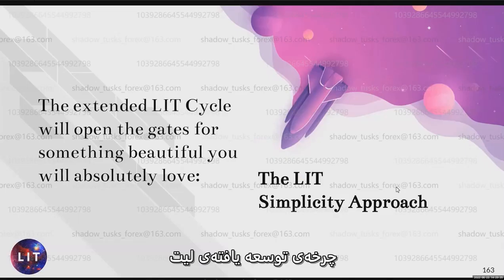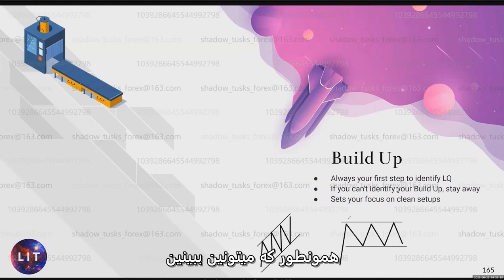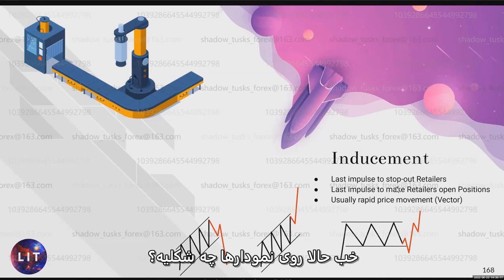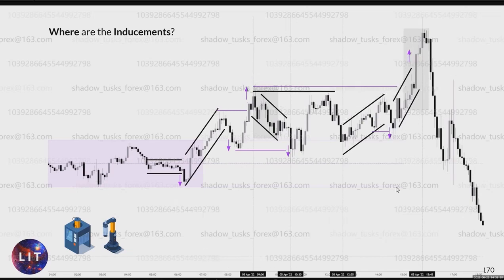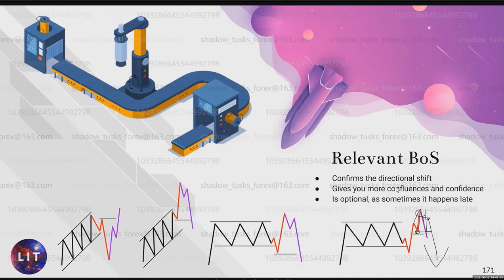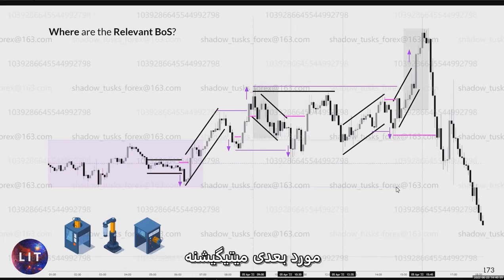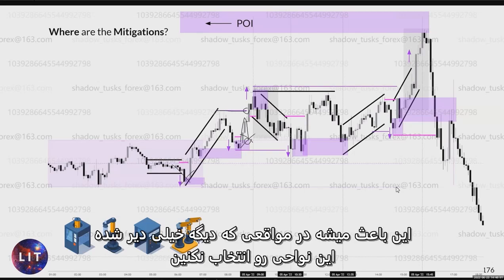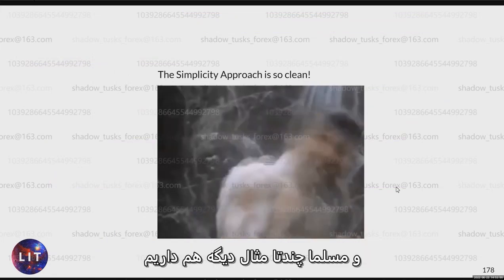چرخه توسعه یافته القای نقدینگی/ـLIT Liquidity Trading Adventure Course القای نقدینگی قسمت 33